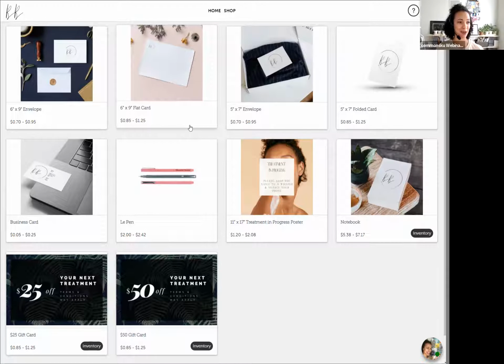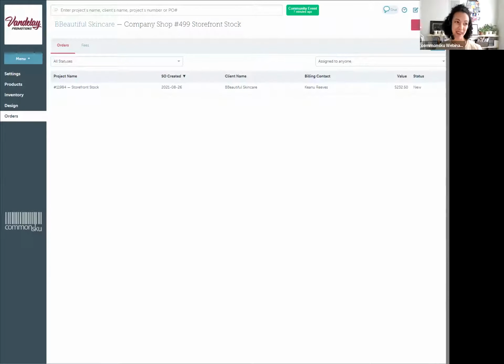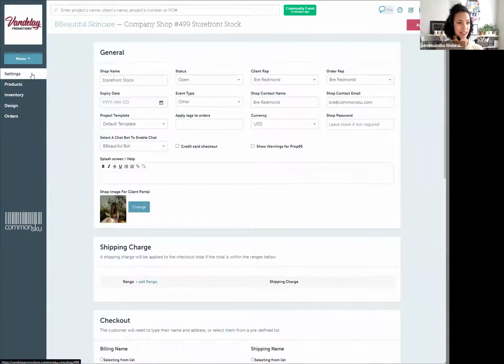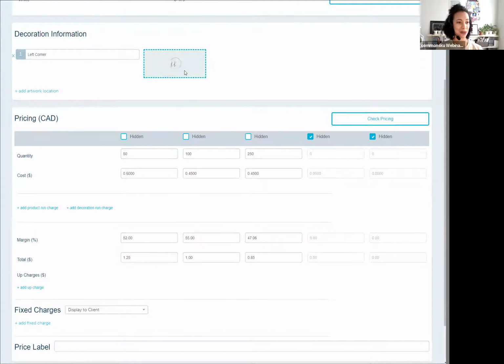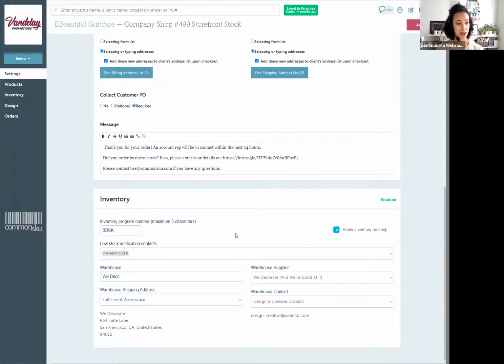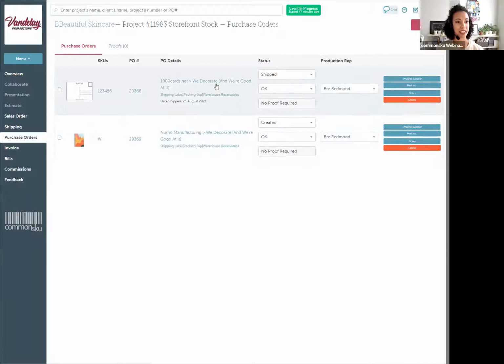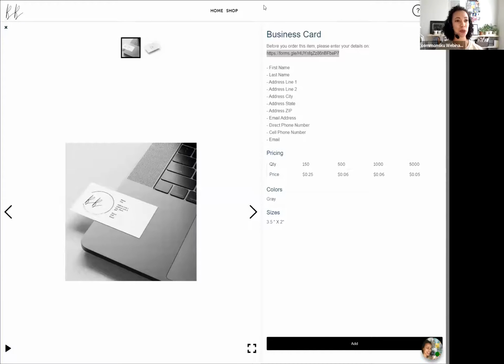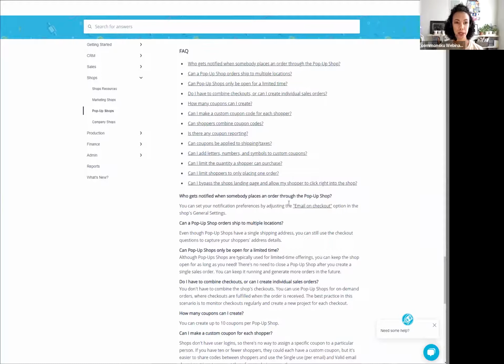Webinar: Intro to Company Shops | Promotional Products Software - commonsku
Join Customer Success Manager Bre as she walks you through the basics and advanced ways to use a Company Shop. Basic orders, design tips, client-owned inventory, if you run online stores for clients, this is the webinar for you! Learn to manage your promotional products business more efficiently with our best in class promotional products software.